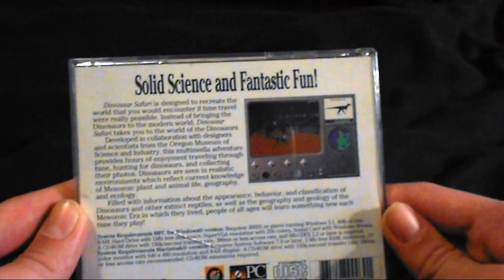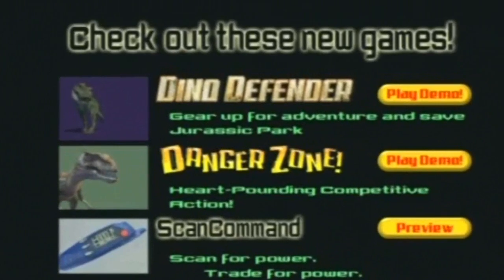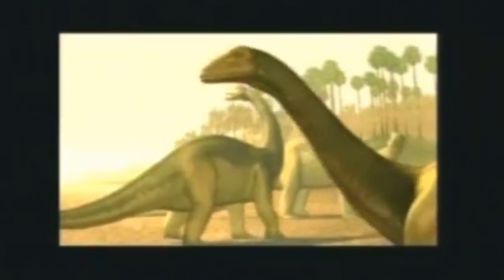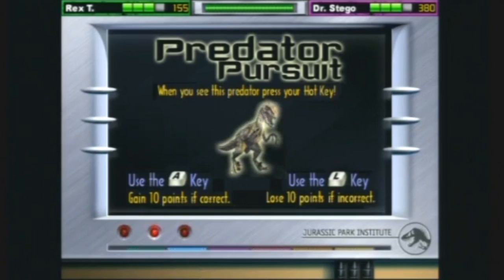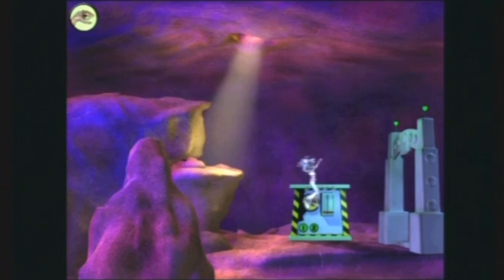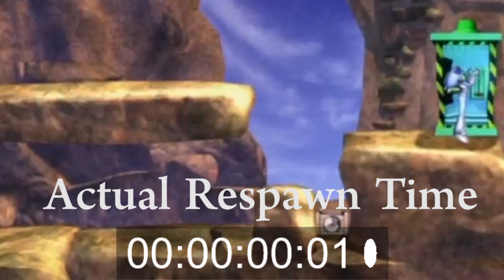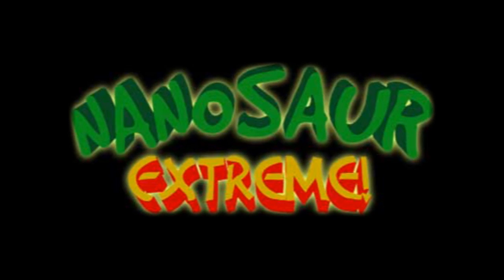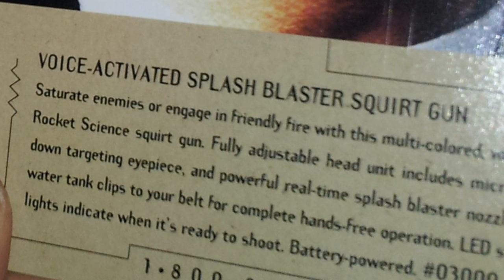Forgotten Games - Dinosaur Games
Episode 8 - Vectrex plays a bunch of dinosaur games! For a...Halloween...special...yeah this video was supposed to come out on November 1st, 2014, but there was no way in hell that that was ever going to happen. This isn't much of a Halloween special anyways, so I didn't want to wait until this year's Halloween to release it. Hope you guys all liked the time-traveling concept, this is a bit different than my past episodes, so let me know what you think!

I can't believe this video is 28 minutes, I was projecting it to be about 20. I actually cut 3 games from the video because there wasn't much to say about them, and I didn't want it going over a half an hour. But maybe those cut games and some other dinosaur games may make it into a Dinosaur Games 2 episode? Hmm...

Thank you guys so much for watching this series! It's really great to know that there is a demand for it, and that people do find it entertaining. You are the reason why this series is still continuing. The next episode WILL NOT take like 11 months to come out, so keep your eyes open for the next one.

Games covered in this video:

2:22 Dinosaur Safari (1996)
6:10 Digital Dinosaur Action Pack Demo (2001)
12:06 Dino Defender (2001)
18:29 Disney's Dinosaur Iguanodon Pond-A-Thon (2000)
20:21 Nanosaur Extreme (2002)
23:11 Cadillacs and Dinosaurs (1994)

Featuring music from (in order of appearance)

Mega Man 3 - NES
MechAssault - Xbox
Mike Tyson's Punch-Out!! - NES
Stereotypical Piano Music
Metal Gear Solid - PS1
Sonic CD - Sega CD
Dial-Up Internet
Arkanoid - Arcade
X-Files Theme
Contra - NES
Warner Bros Theme
Castlevania - NES
LEGO Racers - PC
SEGA Touring Car Championship - Arcade
Steppenwolf - It's Never Too Late
R.C. Pro-Am - NES
WOMBO COMBO - Super Smash Bros Melee
Donkey Kong Country - SNES
Nanosaur Extreme - PC
Street Fighter II - Arcade
Gryzor - C64
Puzzle Bobble - Neo Geo MVS
Puzzle Bobble - Neo Geo MVS (Remix)